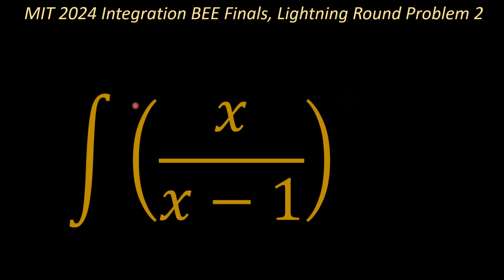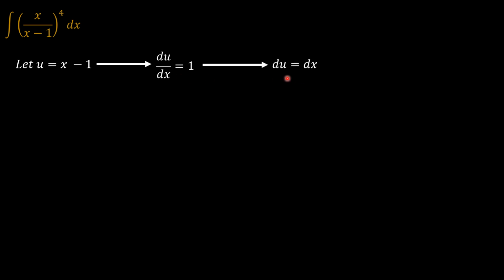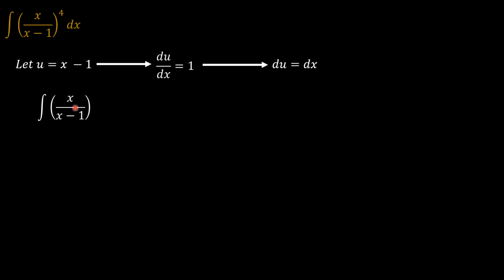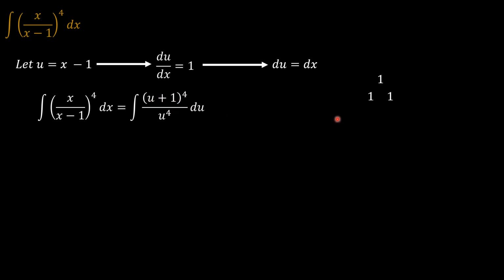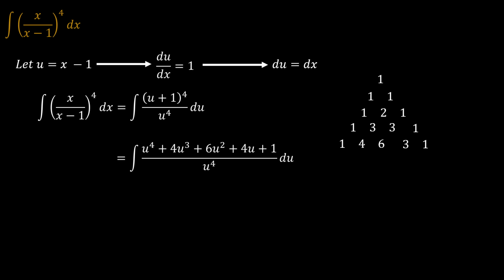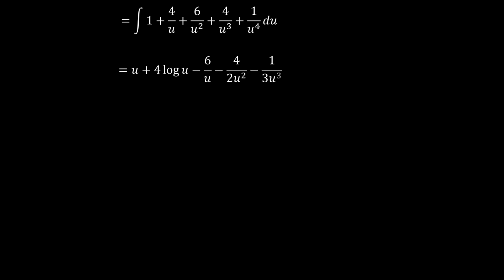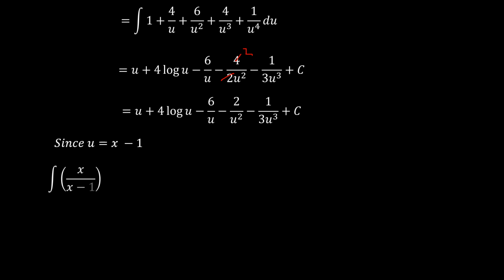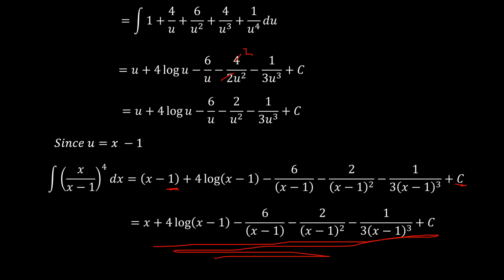MIT 2024 Integration BEE Finals, Lightning Round Problem 2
"Welcome to the MIT 2024 Integration BEE Finals Lightning Round Problem 2 solution video! In this intense competition, top mathematical minds tackle challenging integration problems in a race against the clock. Whether you're a seasoned mathematician or simply intrigued by the world of calculus, this video promises an exhilarating journey through mathematical problem-solving at its finest. Don't miss out on the excitement – hit play now and witness the mastery of integration unfold!"